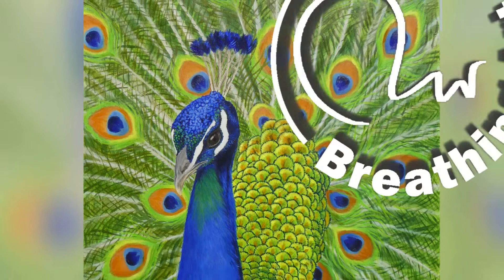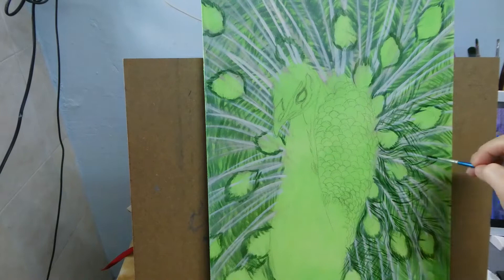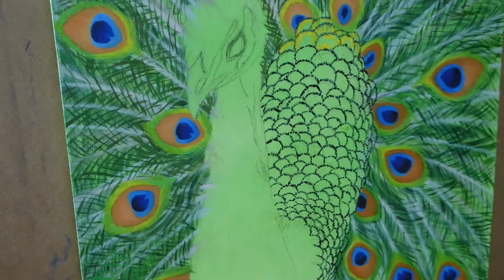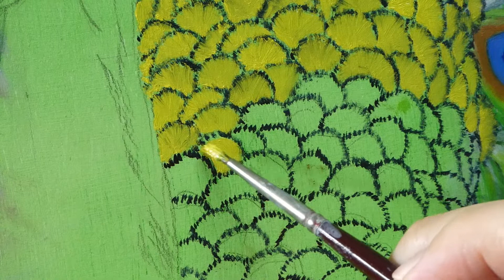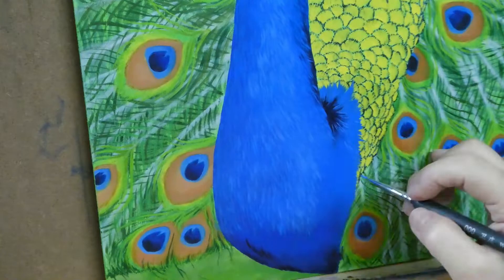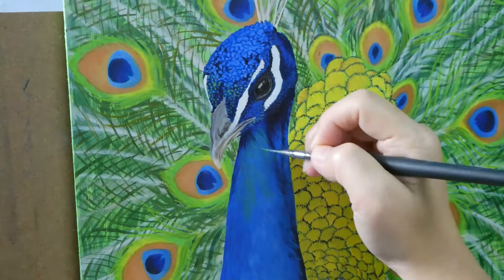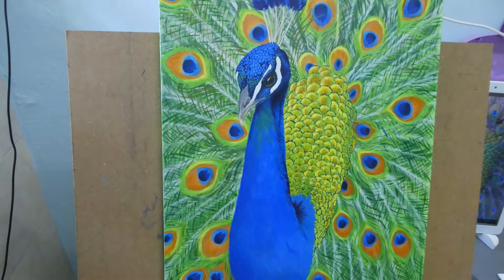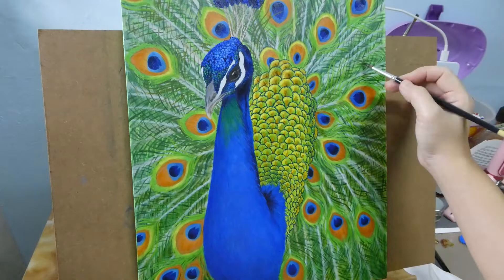How To Oil Paint A Peacock ★ Oil Painting For Beginner #11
Oil on wood - 30 x 42cm

Hello everyone, here's how I painted a peacock with its tail feathers opened wide, in oil paint.

Photo reference :
Photo by Ricardo Frantz on Unsplash